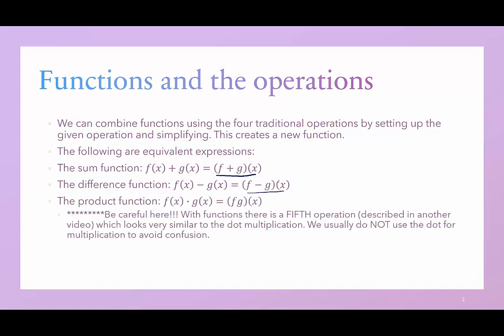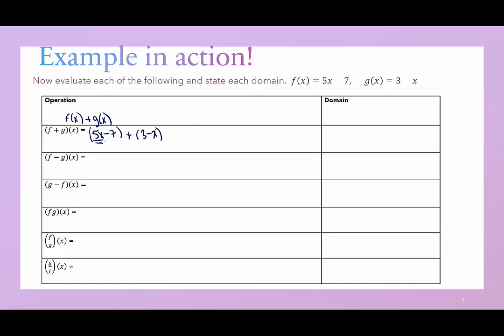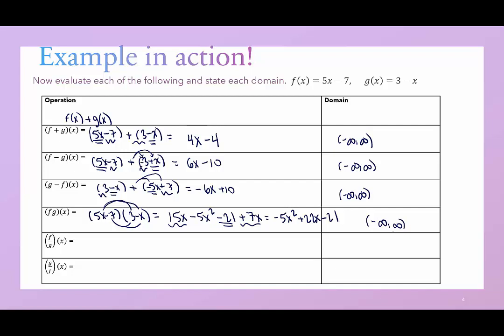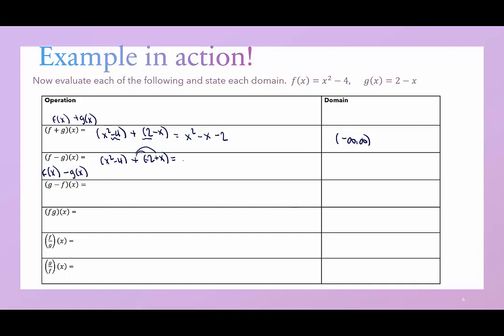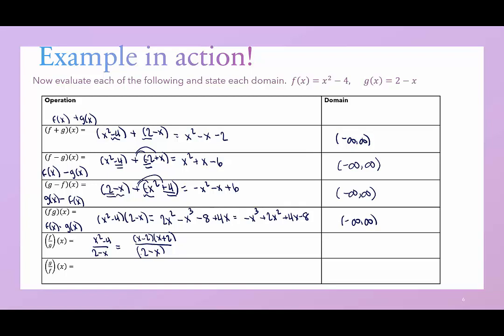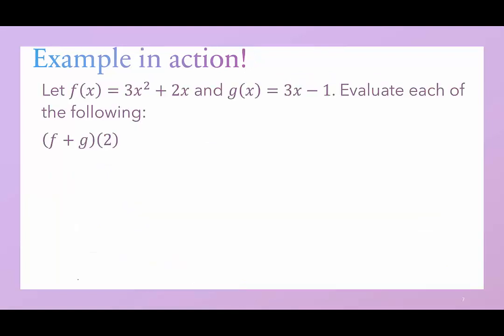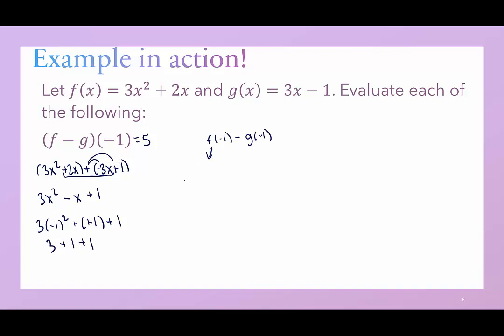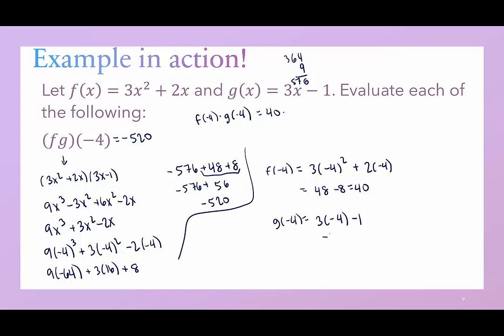Functions and the Operations